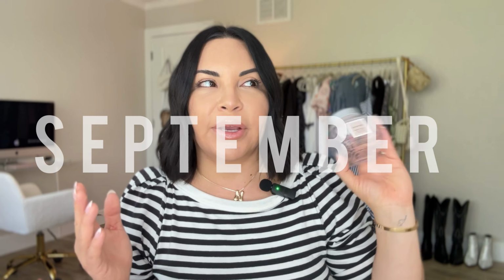everything I used up: will I repurchase??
Beauty skincare empties with a review.

Dr. Teal's bath salts

Rio Deodorant

Dp Hue color shampoo (med brown)

Dry shampoo

Alastin chest/neck cream

Natrium retinol cream for chest

Skin Ceuticals C+E ferulic

Elemis resufacing gel mask

Kerastase VIP texture spray

Vi gel face cleanser

Quay hair oil

Laura Mercier's vanilla honey bath is now discontinued, so I can't link it.

Beauty, skincare, beauty must haves, skincare trends